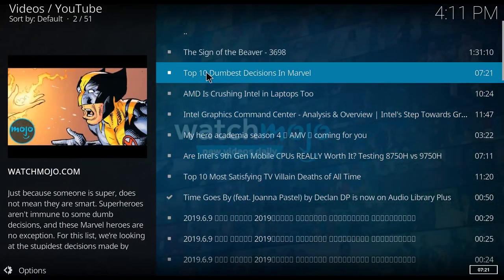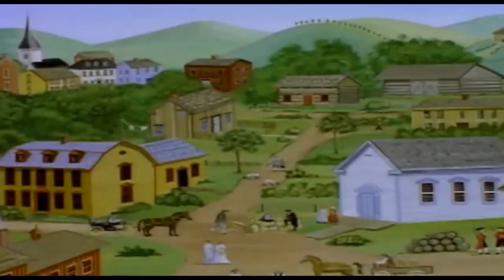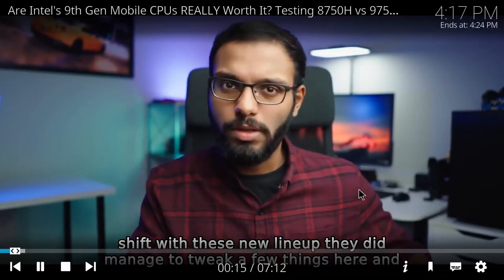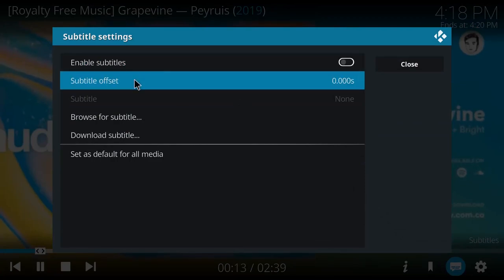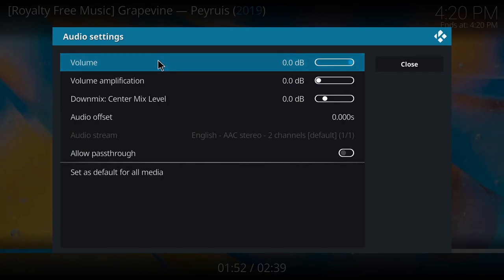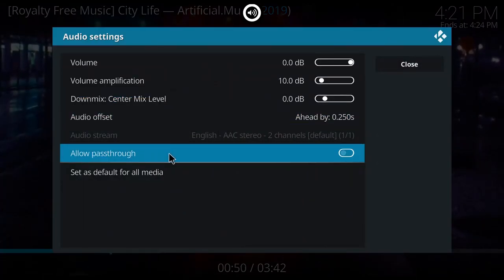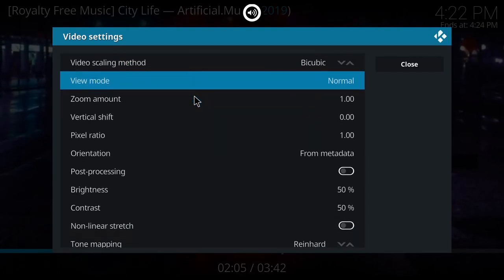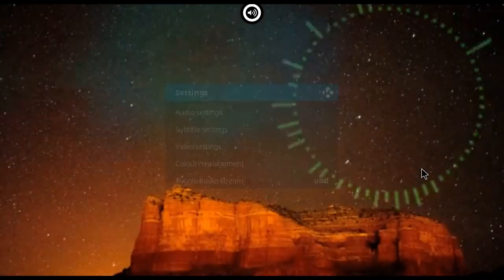Kodi Tips:Video context menu and player settings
I look at the video context menu and video player settings.  Learn more about the context menu: